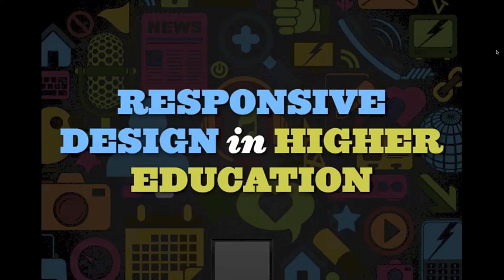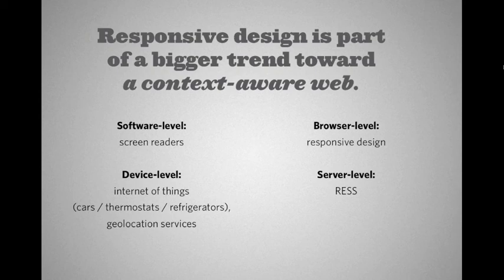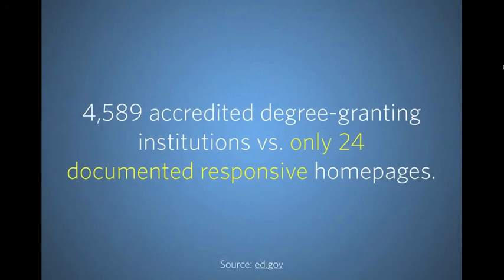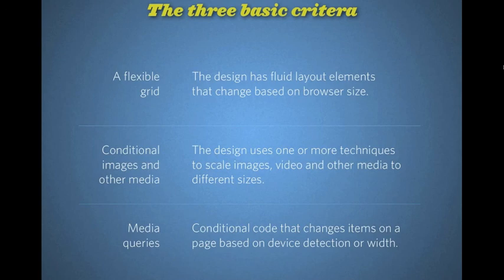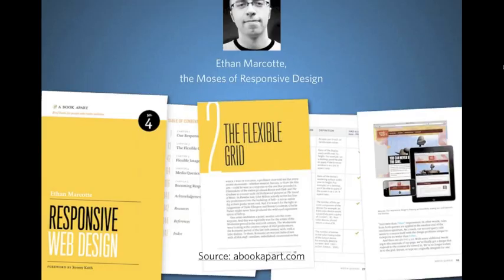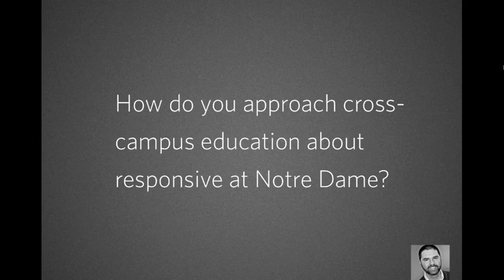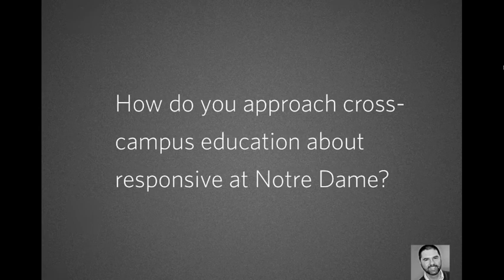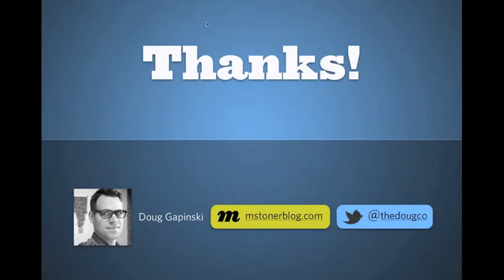Responsive Design in Higher Education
Your site needs to work for prospective and current students, so if you don't mind us asking: how does your site look on a smartphone or tablet? If the answer is "less than stellar," you have an opportunity to re-imagine your institution's site as a future-friendly destination that delivers facts, utility, and marketing content for all of your different audiences.

Higher education is behind the curve in responsive web development. Here's your chance to start catching up. Doug Gapinski, strategist at mStoner, explains the fundamentals of responsive web design, talks about responsive retrofitting, looks into what popular content management systems are doing to adjust to trends in responsive web design, and provide resources that you can use to dive into responsive design NOW.

Erik Runyon, manager of interactive development at the University of Notre Dame, stops by to discuss the responsive redesign of ND.edu and how he approached cross-campus education about responsive.